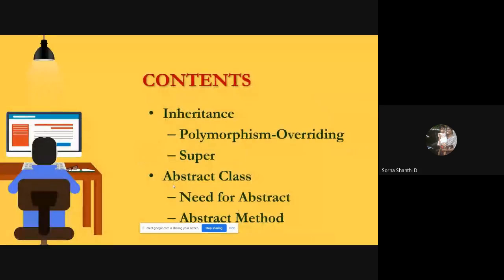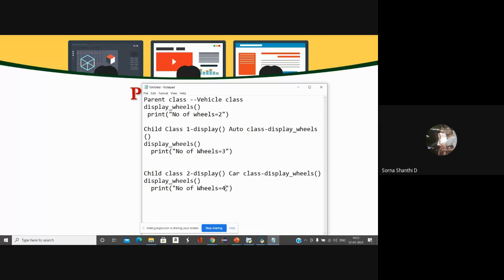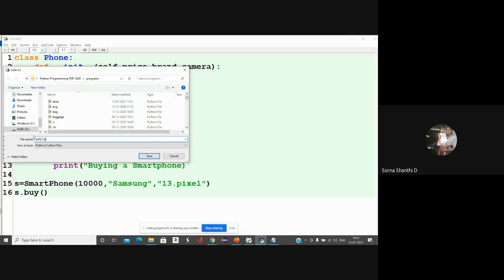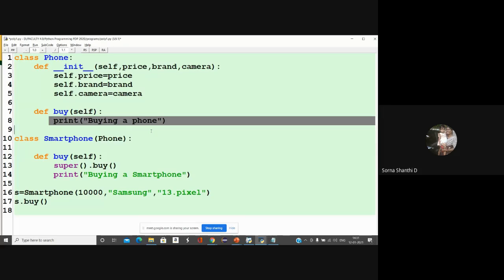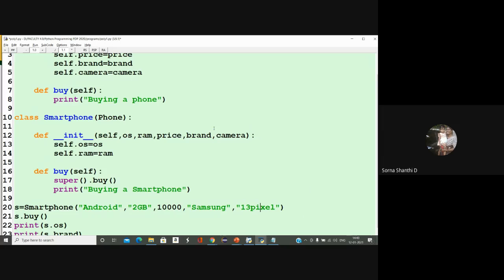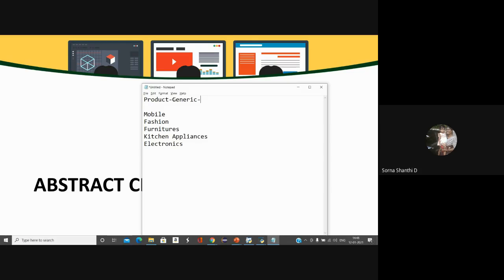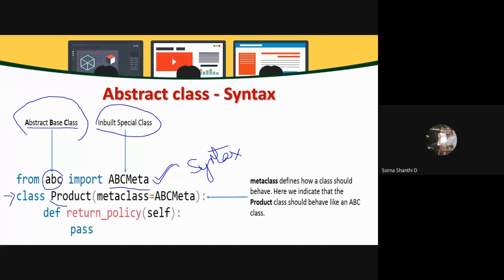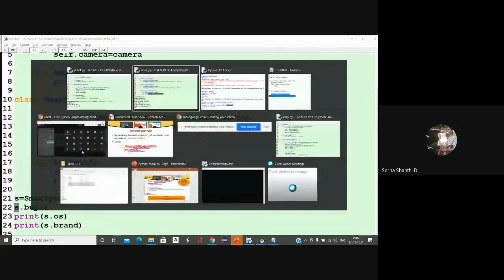FDP-Python Programming-Module-02 (12-01-2021)